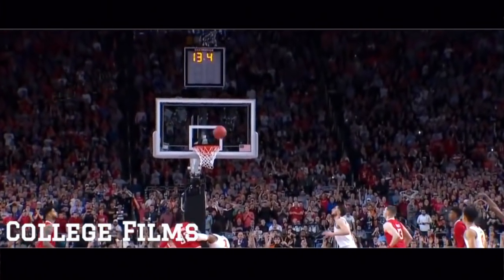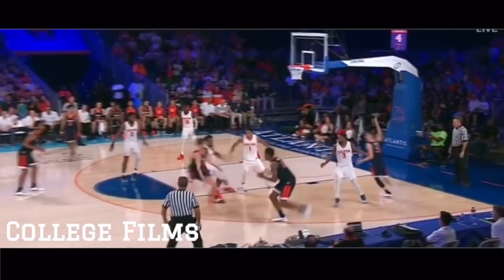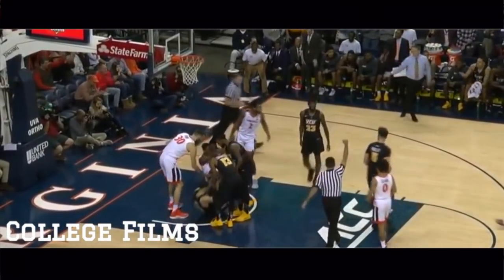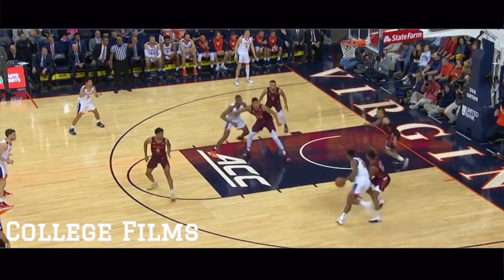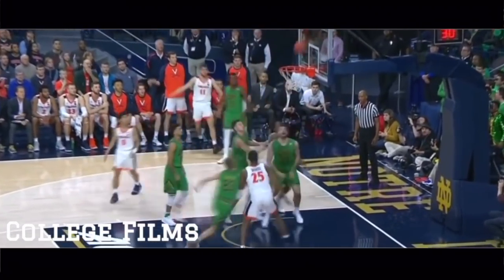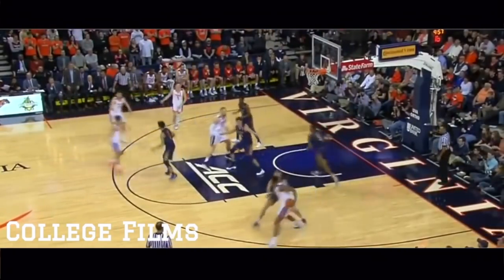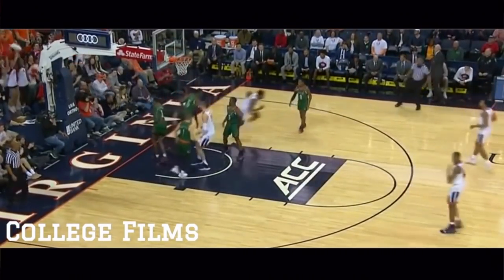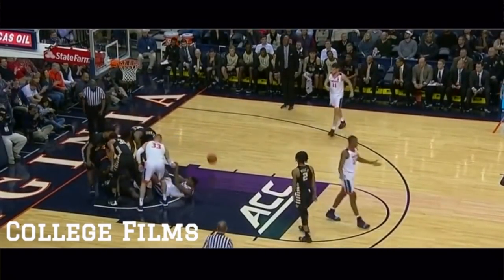Virginia SF De'Andre Hunter 2018-19 Highlights